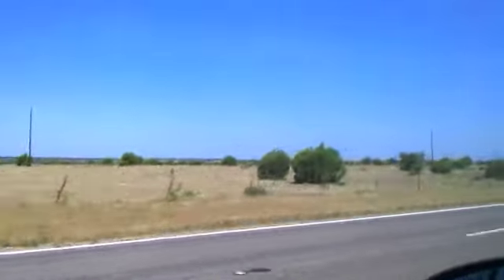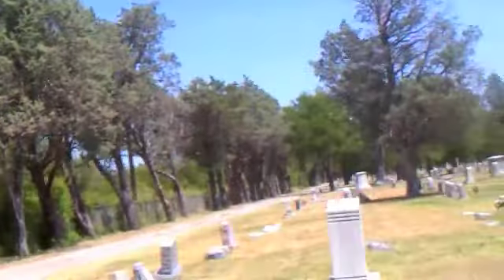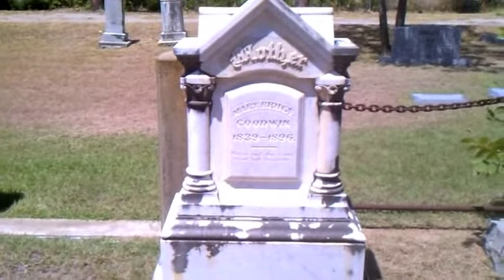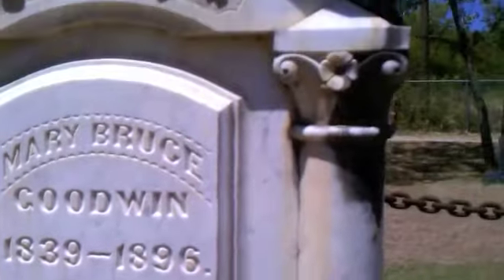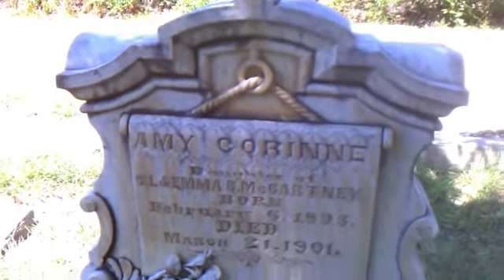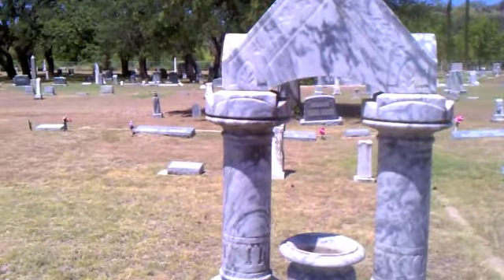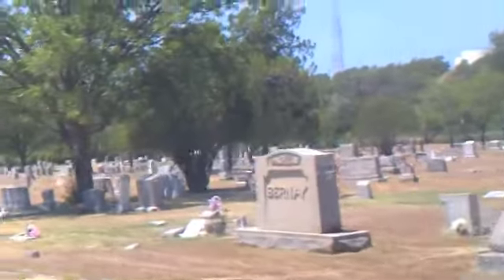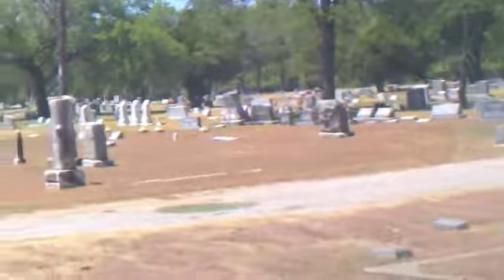Halloween Tombstone Inspiration- Brownwood Cemetery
U know...We see many things in this world...But we never see a purple tombstone with a mustache :( Oh, dear..I may cry.

Follow us as we celebrate Halloween all year long. We will build props for our Halloween display, attend Halloween events, and do any other spooky things We can find. We also visit lots of old gothic cemeteries and are restoring our wife’s 62 Cadillac hearse ‘Maude”. Follow our search for Halloween finds while shopping and thrifting at garage sales during the Halloween season.

Join Memberships on Youtube to get special content and rewards!